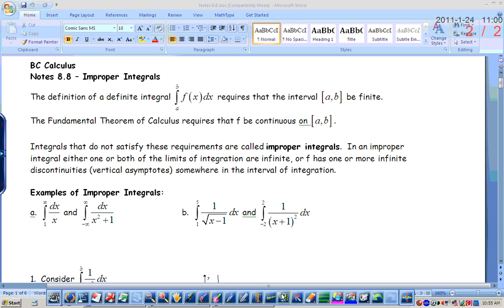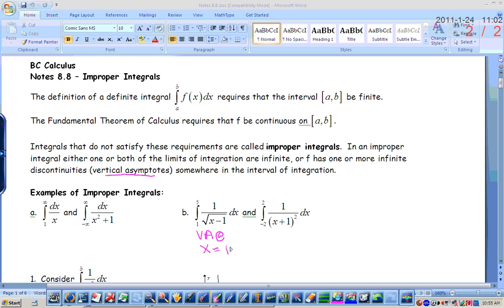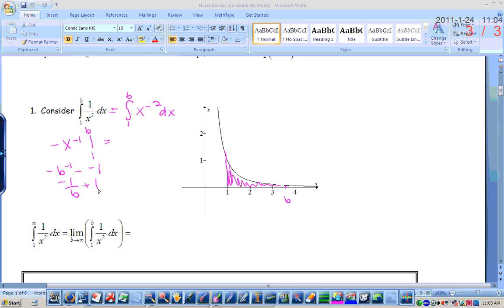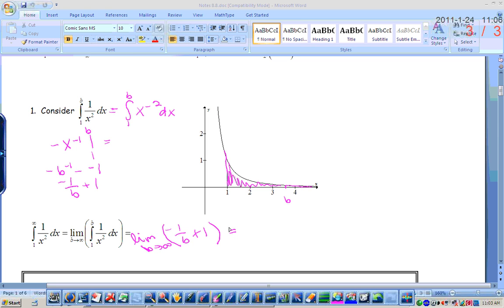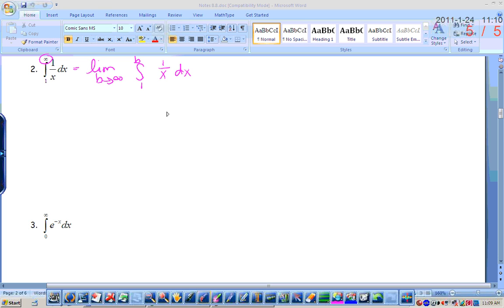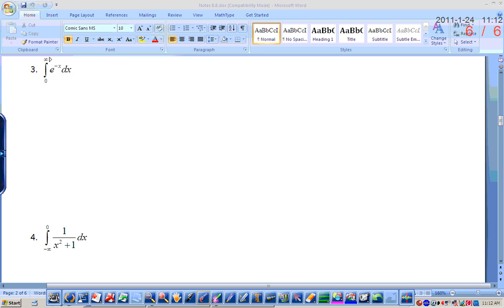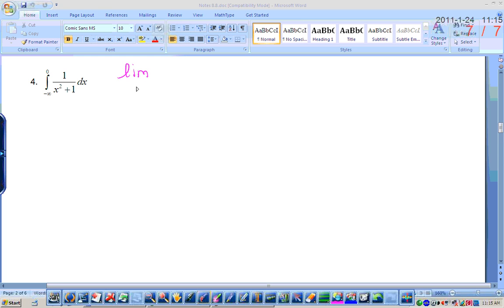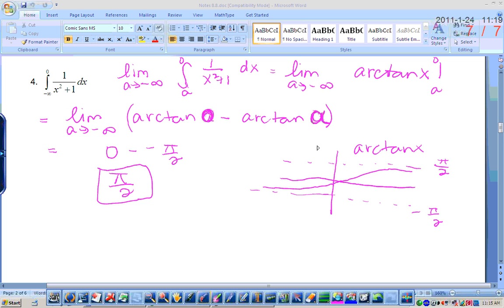8 8 Day1 a